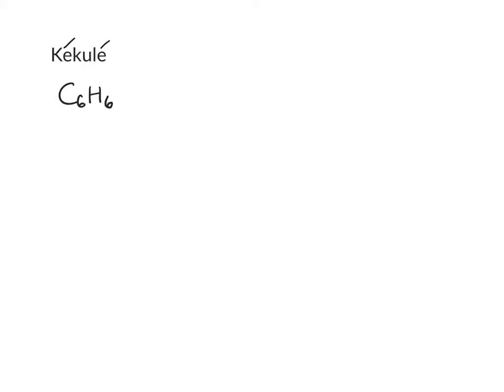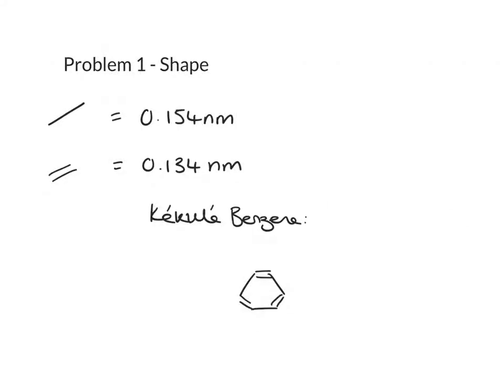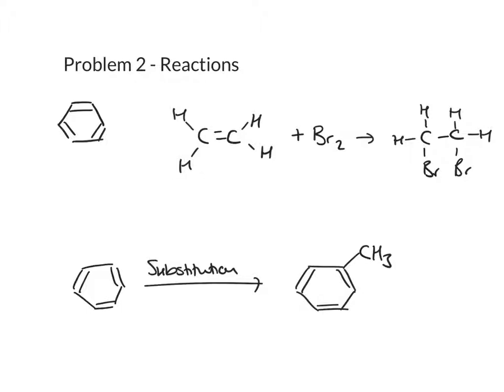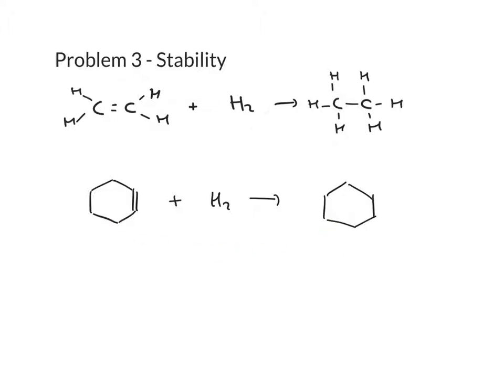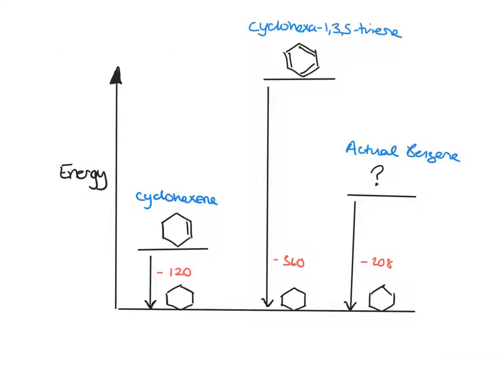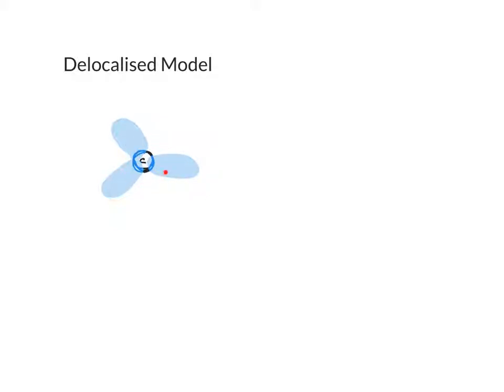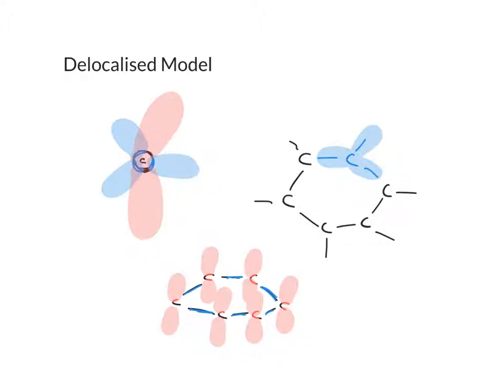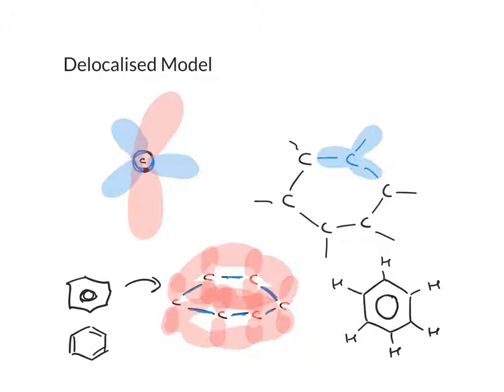Aromatic Chemistry 1 - Structure of Benzene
AQA A Level Chemistry Tutorial introducing Benzene